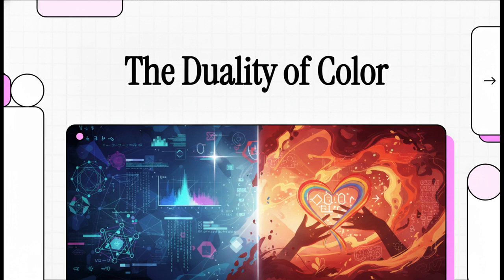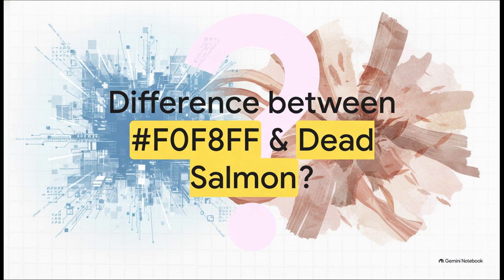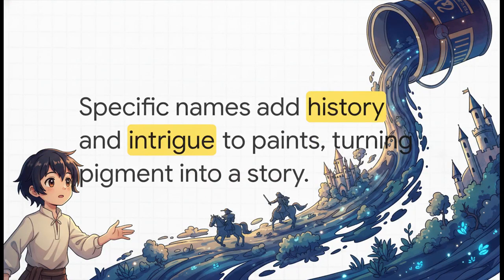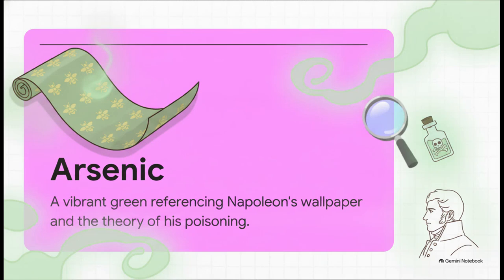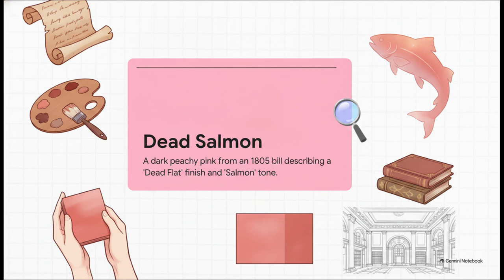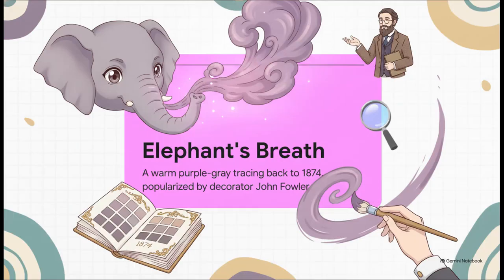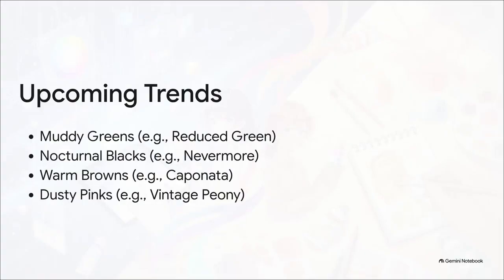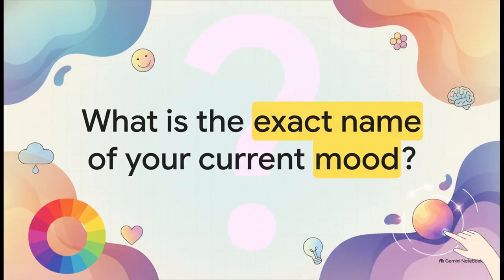The Duality of Color